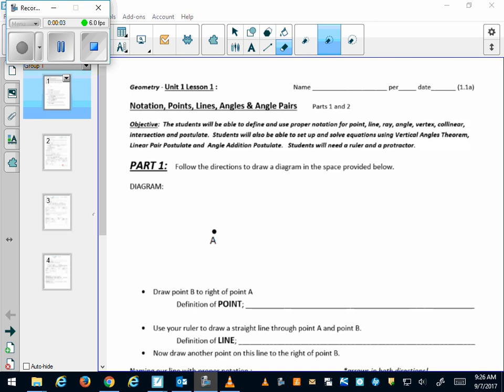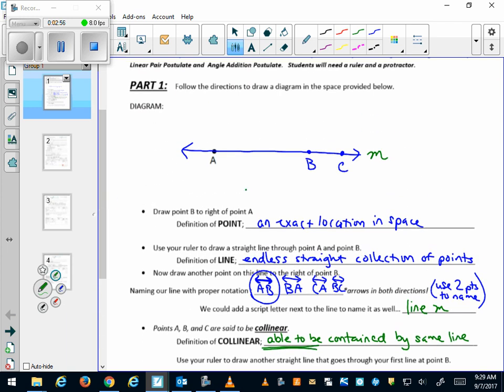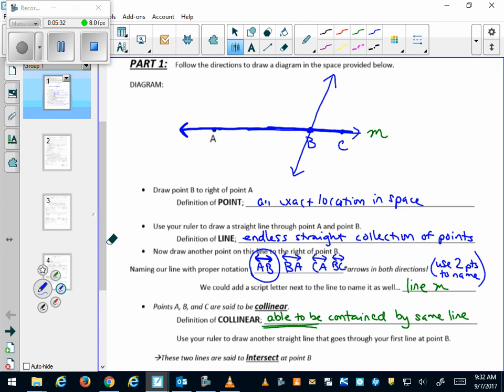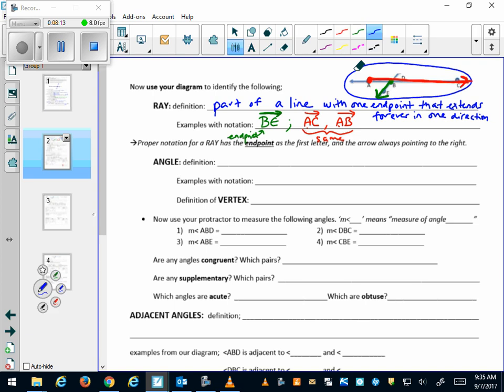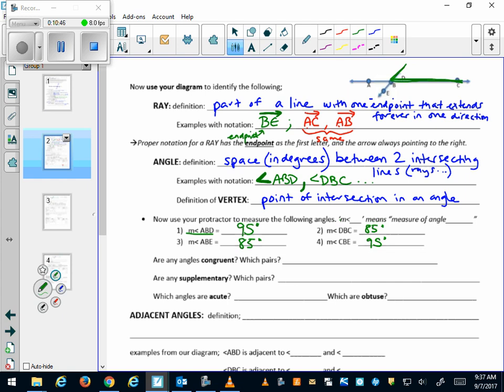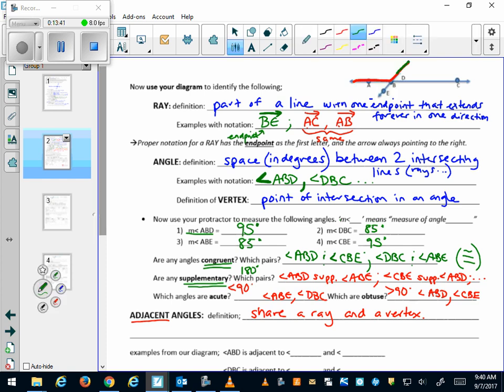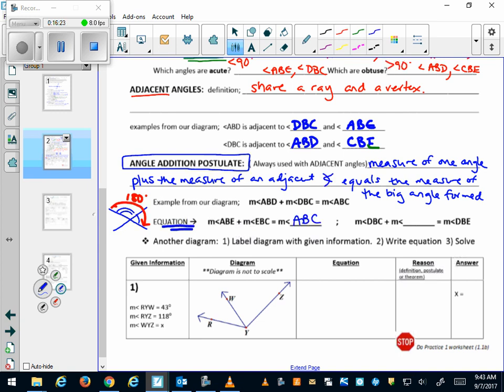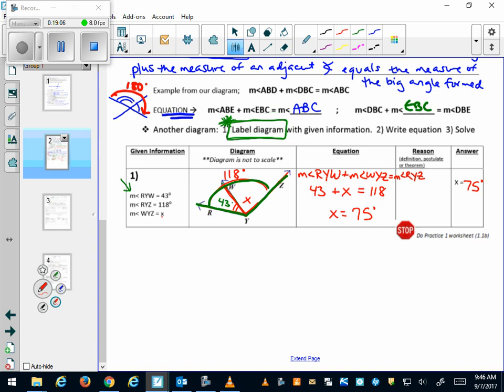1 1n part 1 2017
Mrs. Meyers Geometry 1.1n Basics of Geometry - points, lines, angle addition postulate